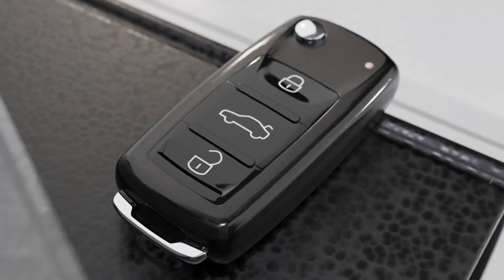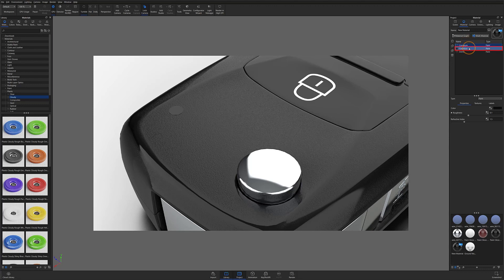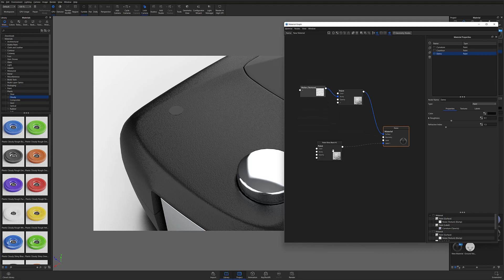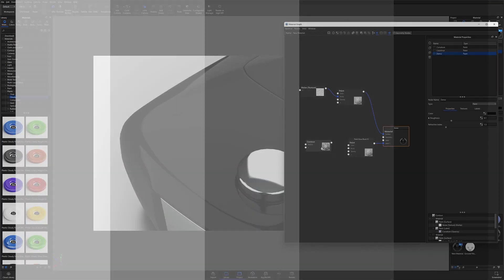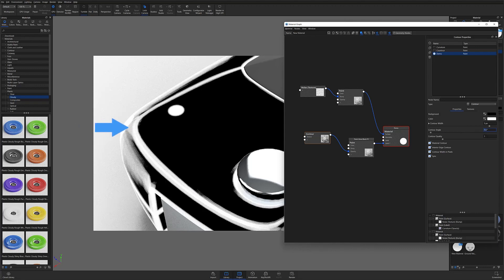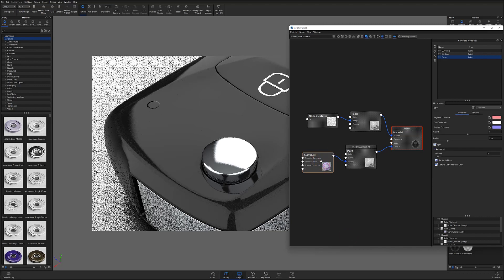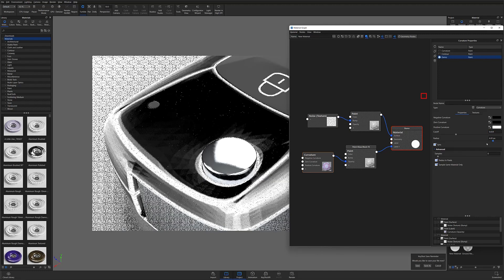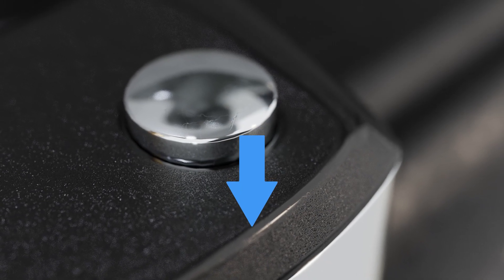KeyShot Quick Tip - Creating Worn Edges with Opacity Maps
In this KeyShot Quick Tip, we'll take a quick look at creating worn edges on your 3D models. Follow along to learn how to use KeyShot to create worn soft touch materials using opacity maps and the material graph.